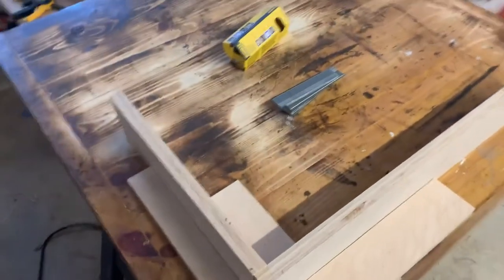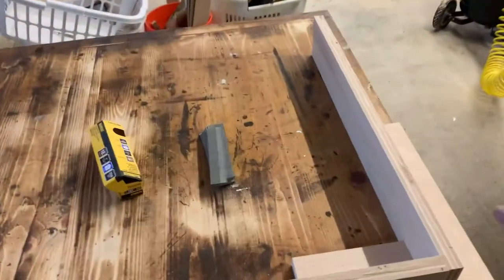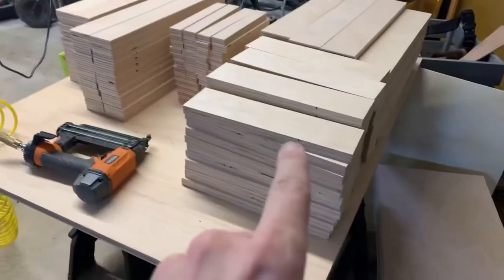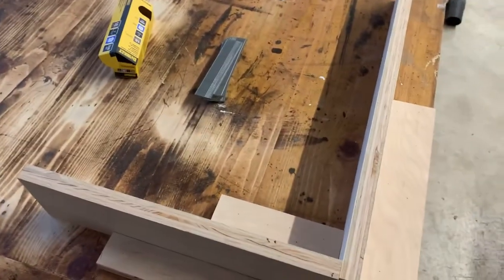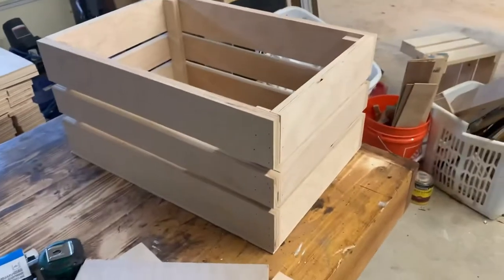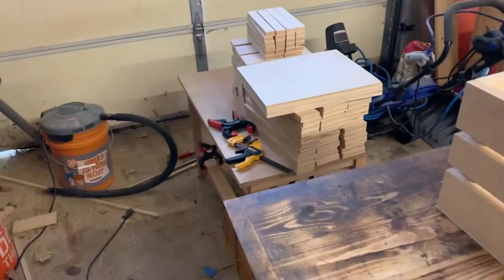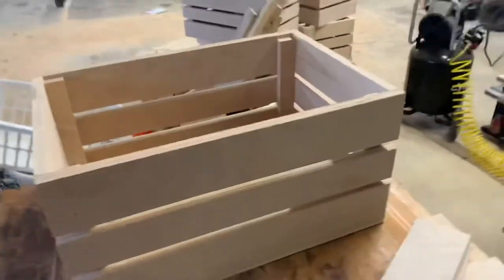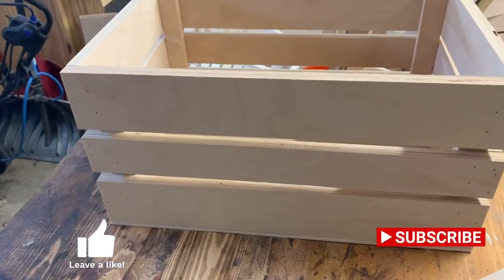Making 12 Wood Crates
Enjoy this short video on how I set up my work bench and the process I use to quickly make these wood crates.